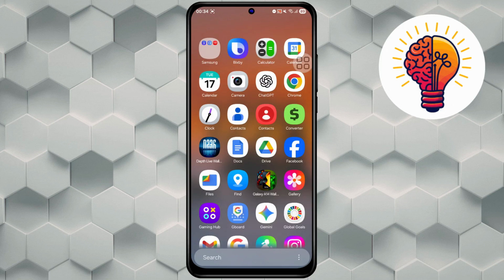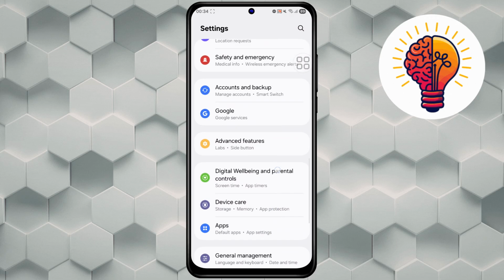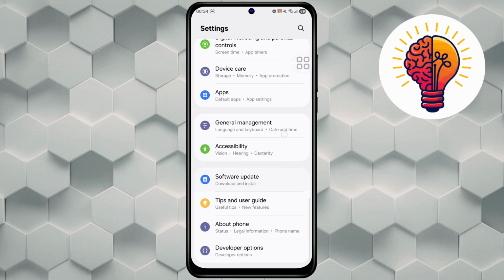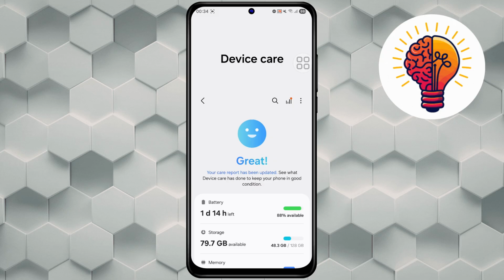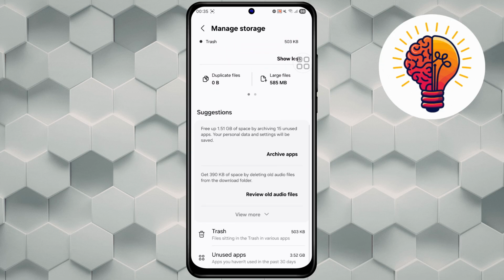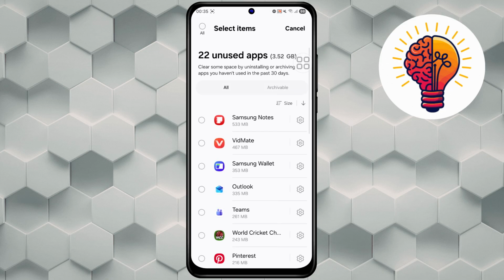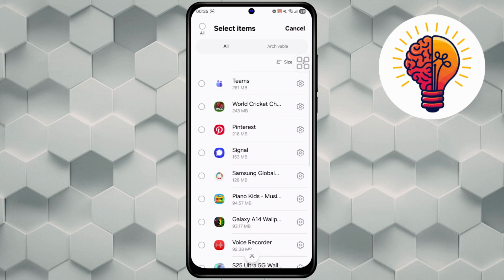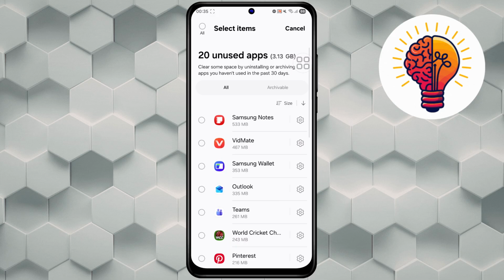How to Remove Unused Apps on Android | Free Up Storage Fast!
Is your phone running slow or running out of storage? In this quick guide, you'll learn How to Remove Unused Apps on Android to free up space and improve your phone’s performance.

Many Android phones store apps that you rarely use, and these apps can take up valuable storage and slow down your device. In this tutorial, I’ll show you step-by-step how to find unused apps and safely remove them using your phone’s built-in settings. This simple method works on most Android devices including Samsung, Google Pixel, Xiaomi, and more.

By regularly removing apps you don’t use, you can keep your Android phone faster, cleaner, and better organized.

Watch the full tutorial to learn how to quickly identify and uninstall unused apps on your device.

Chapters

00:00 Introduction
00:08 Open Android Settings
00:16 What the Settings Menu Controls
00:34 Find the Device Care Option
00:40 Understanding Device Care Features
00:53 Open Storage Settings
01:05 View Storage Usage Details
01:10 Find the Unused Apps List
01:22 Review Apps You Haven’t Used
01:29 Uninstall or Disable Unused Apps
01:38 Remove the App from Your Device
01:45 Why Removing Unused Apps Improves Performance